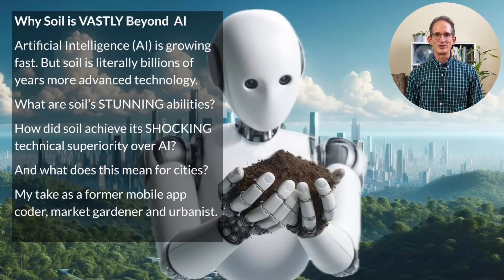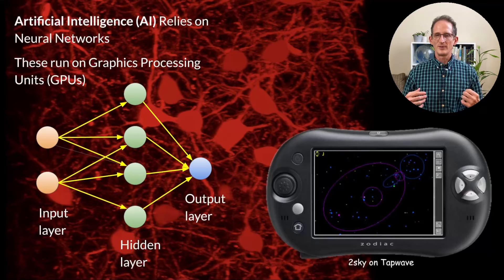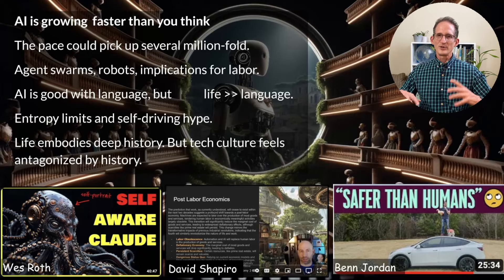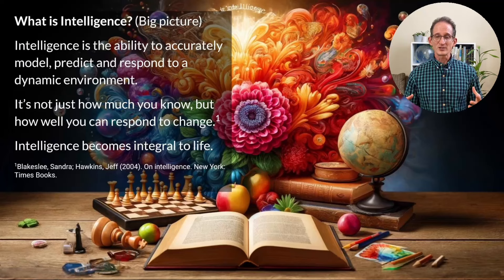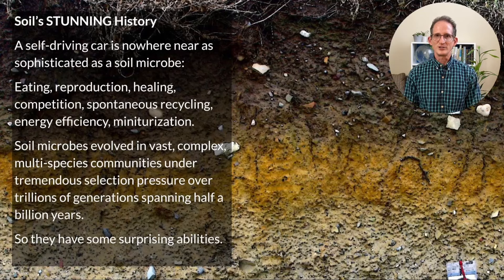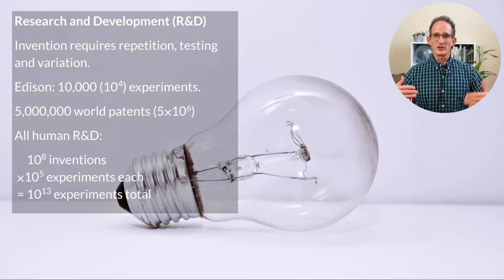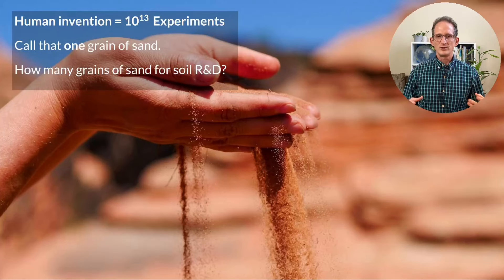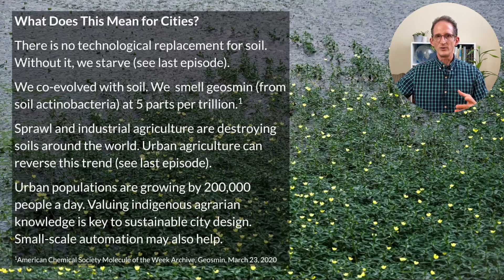Why Soil Is VASTLY Superior to AI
Soil is a technology so advanced that it leaves AI’s stunning capabilities literally in the dust. This episode examines soil’s shocking capabilities, and compares its vast R&D budget to the sum of all human invention—with some helpful hints for cities, urban planning, design, and agriculture.

Edenicity brings urbanism together with permaculture to explore ways to heal the planet and vastly improve our quality of life.

Studies Cited
Felisa Wolfe-Simon et al. A Bacterium That Can Grow by Using Arsenic Instead of Phosphorus. December 12, 2010.
American Chemical Society Molecule of the Week Archive, Geosmin, March 23, 2020.

Image Sources
Animated gif, showing a confocal microscopy Z-stack of medium spiny neurons in the striatum of a Gpr101-Cre:dtTomato mouse. CC B-SA 4.0 Bruttokolliko (2012).

Chat-GPT 4 Prompts:
Would you create an illustration for a video I'm doing about how natural soil embodies technology vastly more advanced and powerful than AI? I'm looking for a photorealistic 16:9 closeup of a robot inspecting a handful of healthy soil in wonder. The robot is in a grassy clearing on a forested ridge, with the spires of city visible behind it in the distance. The horizon goes through the middle of the image, leaving room for a title at the top.
Please remove the sapling I have highlighted.
This again, but remove the background.
Please draw a photorealistic city skyline with a blue sky in low, forested hills in a 16:9 aspect ratio.
Please re-imagine Théâtre D’opéra Spatial with costumed Boston Dynamics Atlas Robots.
Try a 16:9 aspect ratio, half as many robots, viewed from behind the robots into the theater, with the balconies arranged around giant circular window, through which a bright, hazy, tilted mediterranean village landscape is visible.
Darken the theater, soften the light, dress half the robots in opera costumes, pull the camera in closer to the robots, include some greenery in the Mediterranean village.
Create a 16:9 illustration to convey the vast variety of species that occupy a continent. You will have to be selective, of course, because the total number of organisms described in the accompanying text would not fit on a page. Here is the text: “Imagine:every kind of sparrow, jay, hawk, goose, chicken or owl you ever saw, plus 2,000 more bird species. Every ant, bee, wasp, beetle or assassin bug you ever saw, plus 164,000 more insect species. Every spider, tick, or mite you ever even heard about plus 4,000 more species of arachnids. Every kind of lizard, snake, turtle or alligator, plus 111 other reptile species in toto. Every frog, toad newt and salamander, plus 300 more amphibian species. Every minnow, eel, bass or trout, plus 1,000 more fish species. Every crab, lobster, crayfish or barnacle, plus 4,400 other crustacean species. Every slug, snail,  clam, oyster, squid, sea hair or octopus, plus 50 more species of mollusks. 76 species of worms. 31 species of freshwater sponges. All the rats, mice, shrews, squirrels, deer, bison, cows, horses, wolves, mountain lions, manatees, dolphins, whales and humans, plus 480 other mammal species. All the ferns, mosses and grasses, all the vast meadows of wildflowers in a kaleidoscope of colors, petals and clusters. All the ornamental garden flowers and ground covers all the shrubs and evergreens and deciduous trees and vines you ever saw, plus probably another 20,000 species of plants you probably haven't even seen yet.”
Imagine a luminous close-up of soil, showing a dazzling variety of microbial life interacting: protists, arches, bacteria, fungi and algae. 16:9 aspect ratio.
Imagine a 16:9 rendering of a robot in a server farm rewiring itself down to the molecule by vaporizing the copper in its integrated circuit chips and replacing it with silver.
Imagine a 16:9 Pixar-like cartoon of soil protists, archaea, bacteria, fungi and algae dressed as lab researchers with scientific instruments with a dark background.
(Plus the prompt shown in the video)
Written and presented by Kev Polk. YouTube stills by the creators cited in the video or above. Images as cited above; others courtesy of Pexels.